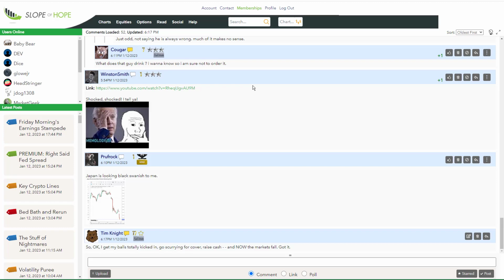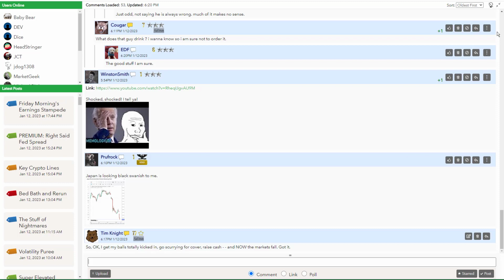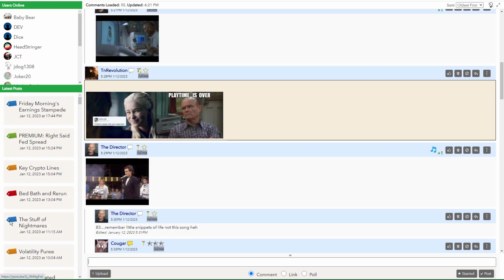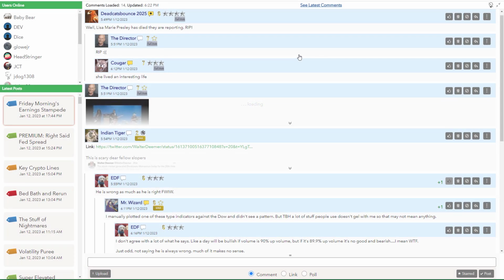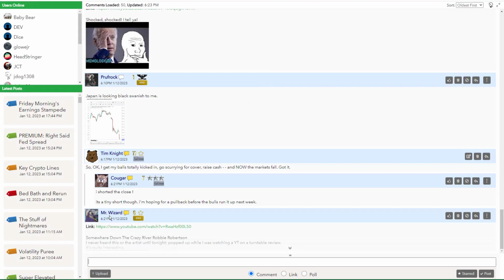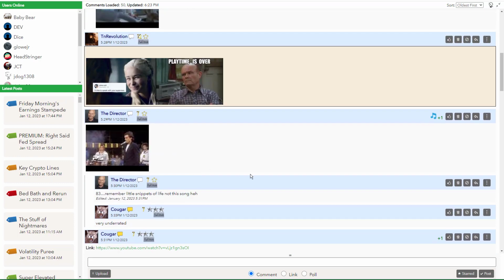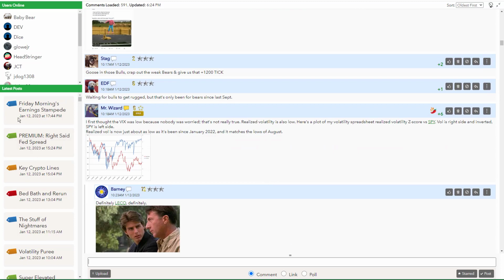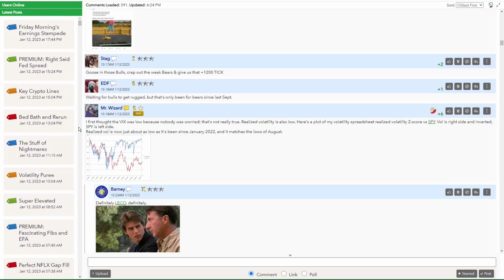SlopetTalk Update January 12 2023